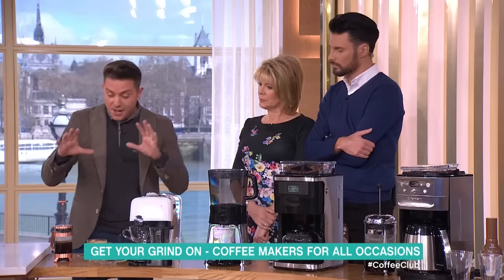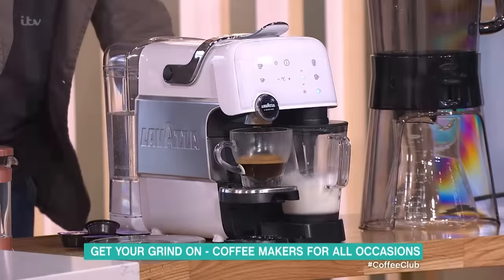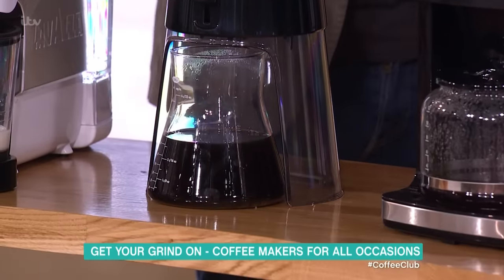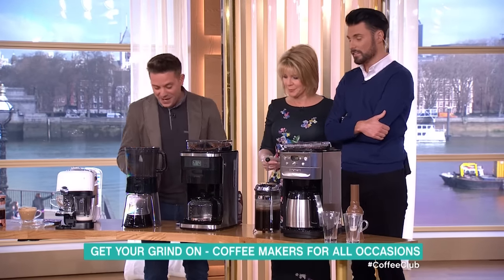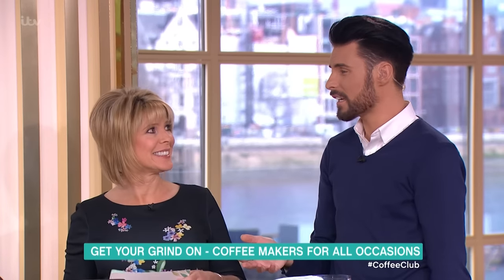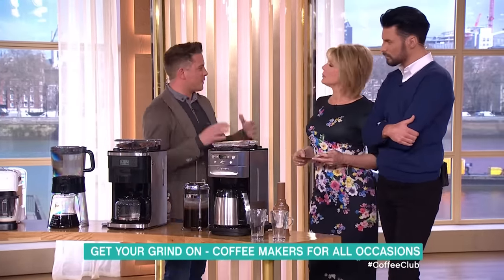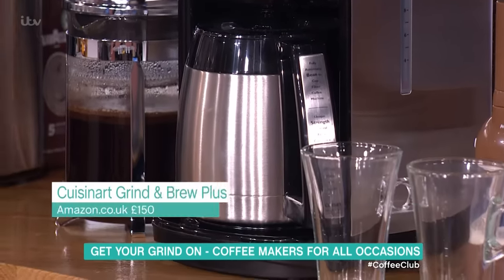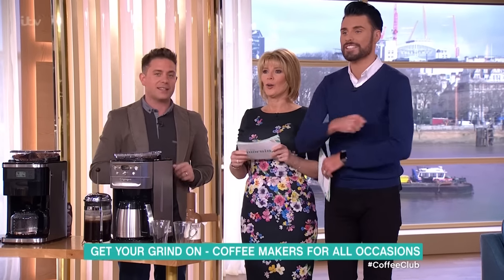Coffee Makers For All Occasions | This Morning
Steve Wilson is in the studio showing coffee makers and gadgets for all occasions.